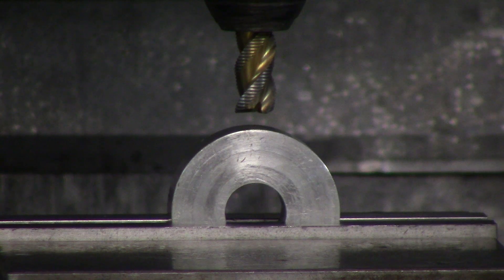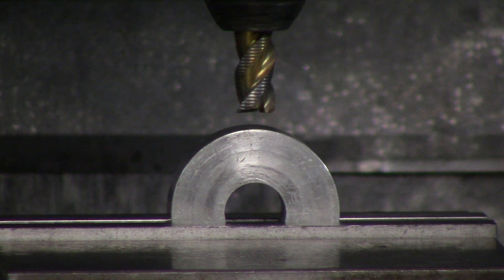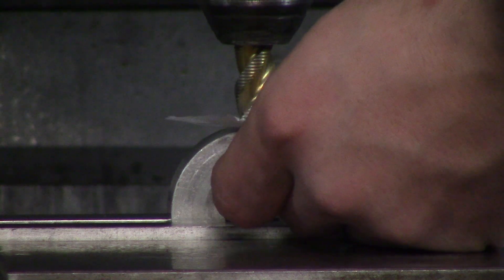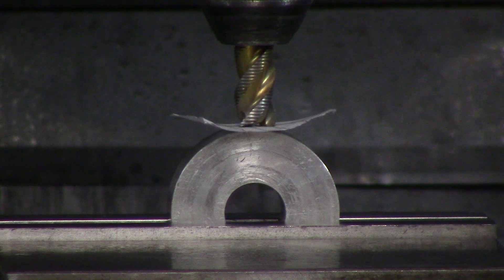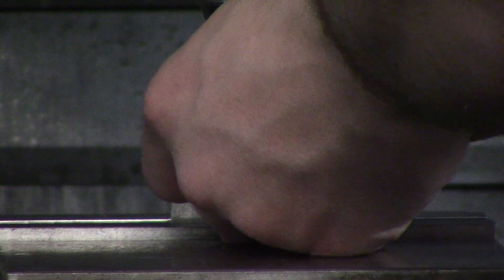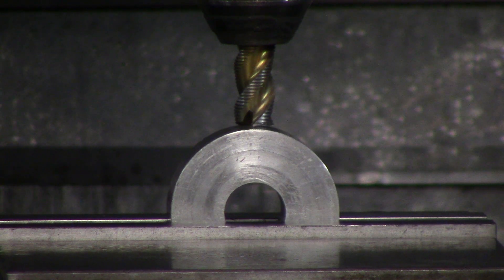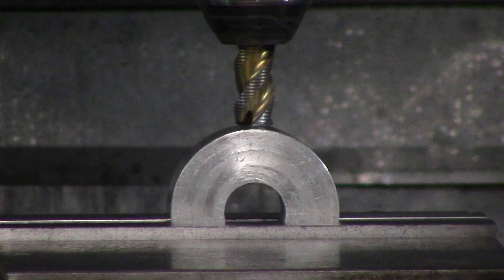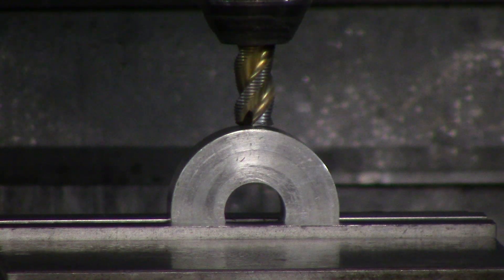Touching Tools off of a Round Part on a HAAS Mill (one way of many)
Its all free. Knowledge is power so keep watching and ask questions. These videos will review: CNC Machining, Surface, Manual machining, G-codes, threads and more.  Also we are not going to talk in a crazy voice and claim to be the best, we just want to share what we have learned just for the hell of it. We also have more machining tutorials.